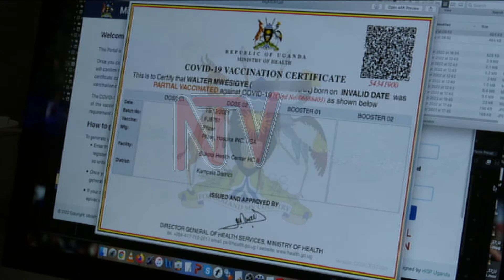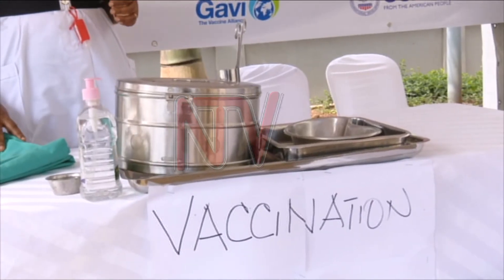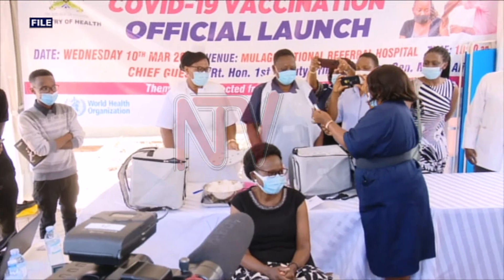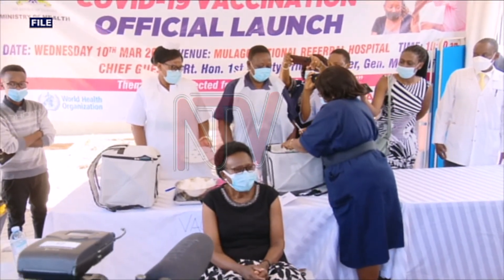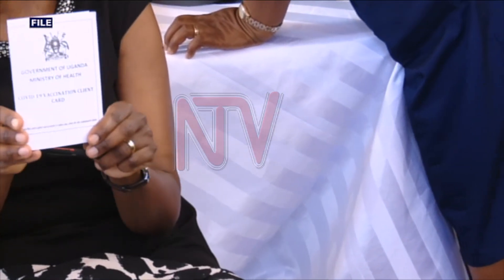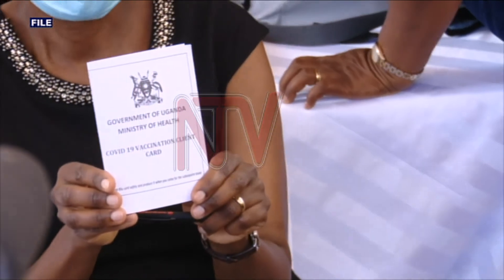Health Ministry discusses discrepancies in Covid vaccine numbers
The Ministry of Health has warned against the use of fake vaccination cards at the airport after the requirement for a negative PCR test done within 72 hours before a traveller’s flight was suspended. The health minister Dr Jane Ruth Aceng announced this week that this will apply to those who are fully vaccinated. But questions still linger on whether vaccination cards or certificates will be required for proof and so NTV talked to Dr Daniel Kyabayinze, the Director of Public Health at the ministry.